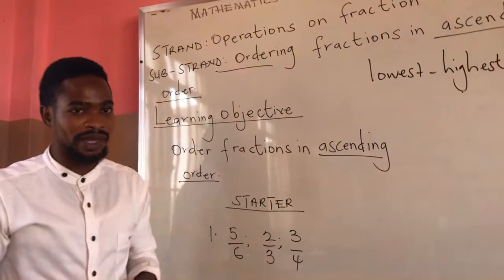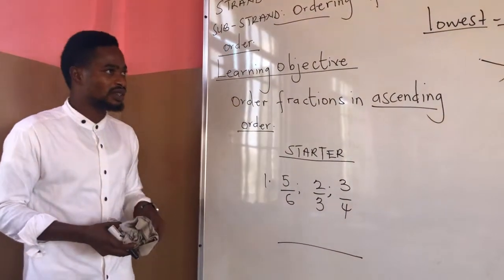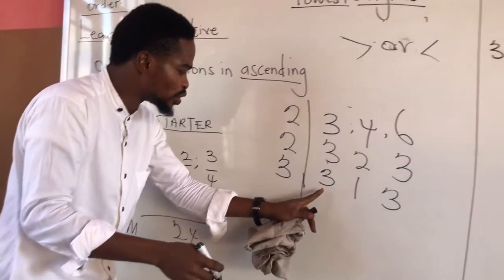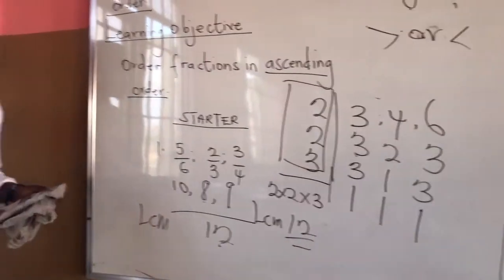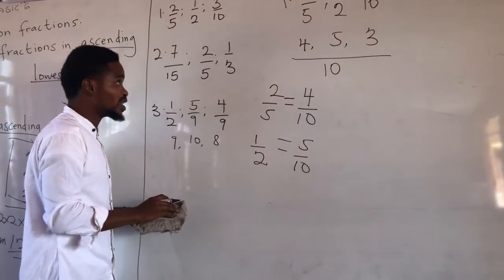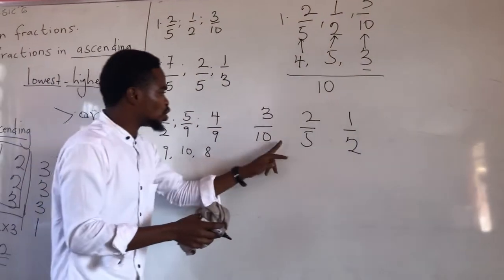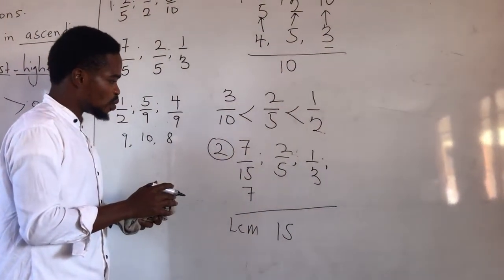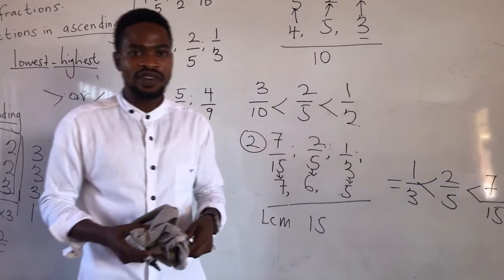Basic Six -Mathematics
Operations on Fractions-Sir Harrison